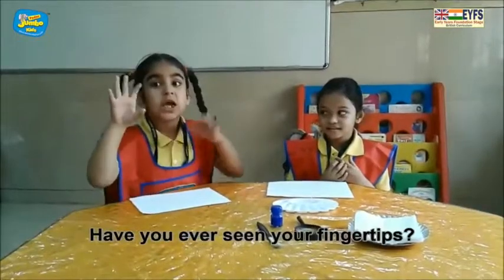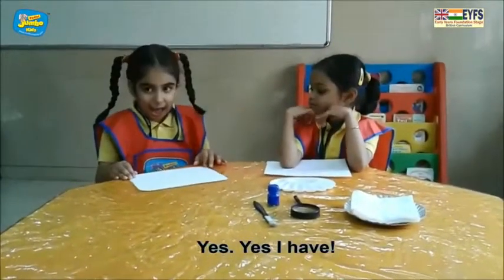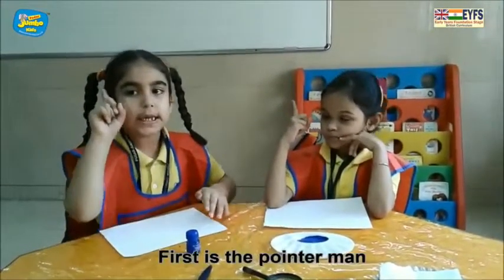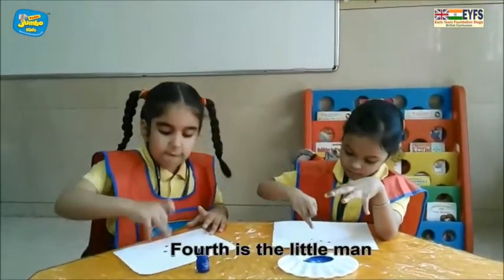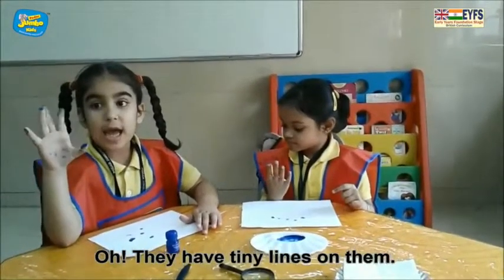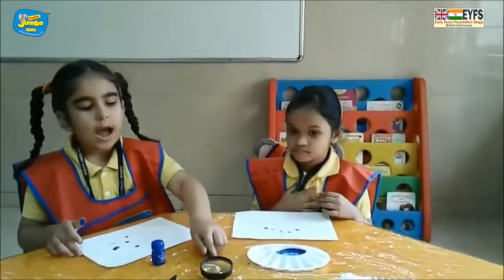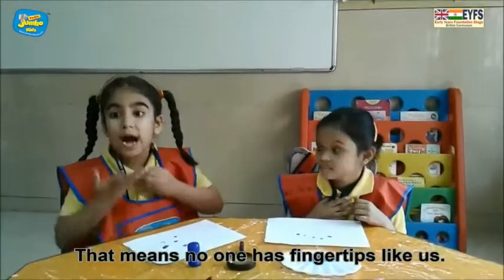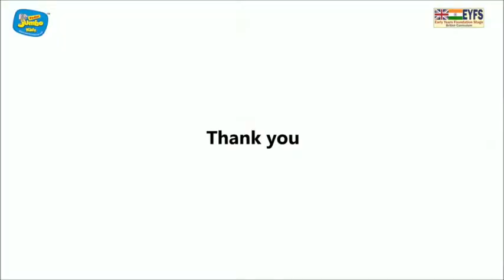YOUNG JUMBO SCIENTIST - SEE OUR FINGERS